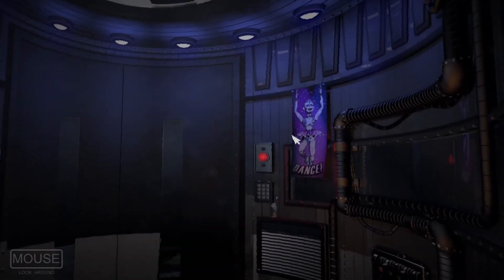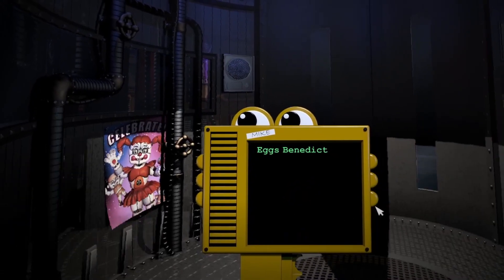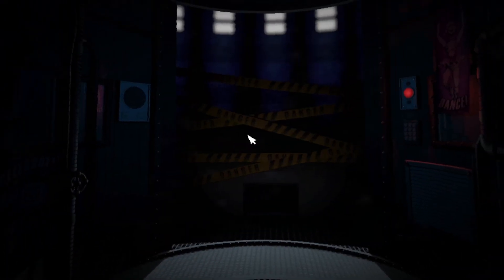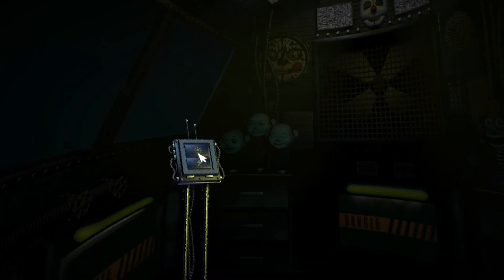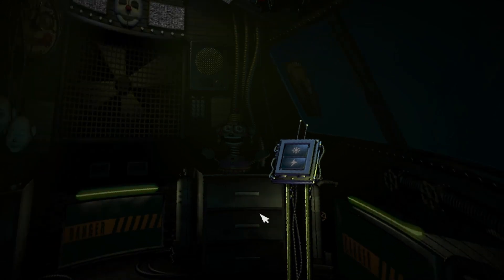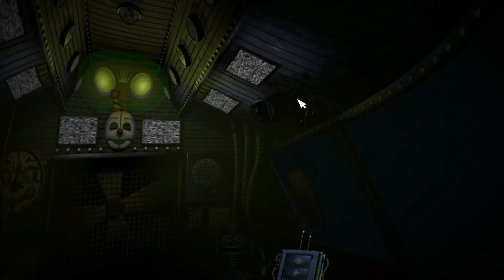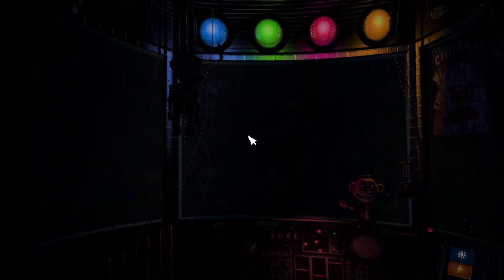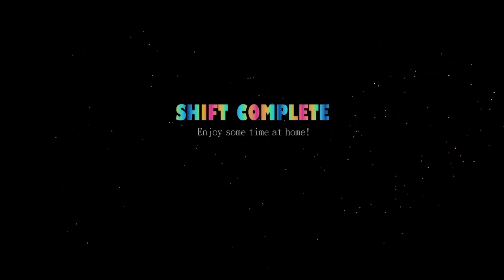First Time Playing FNAF Sister Location! (Night 1)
Maybe I should do a different job.

FNAF Sister Location Part 1

Leave a Comment on what game you would like to see me play next!